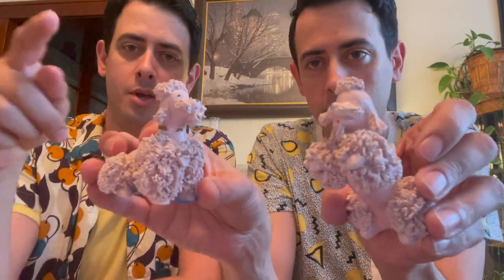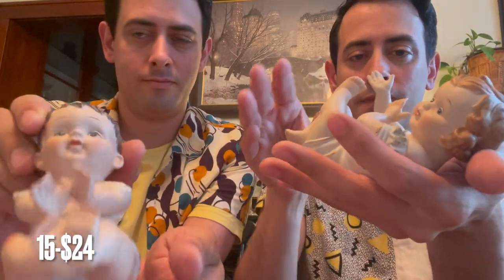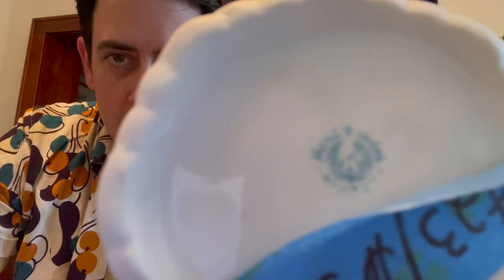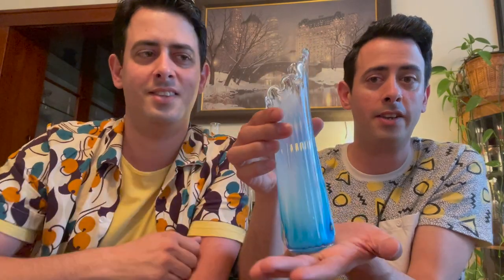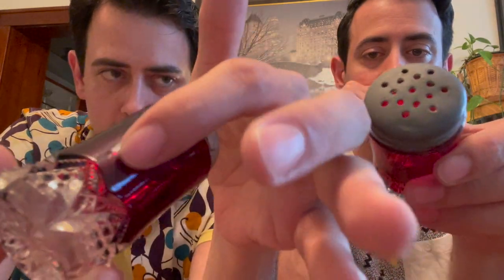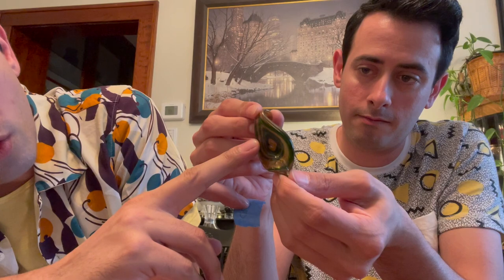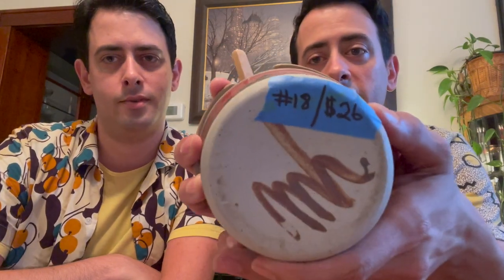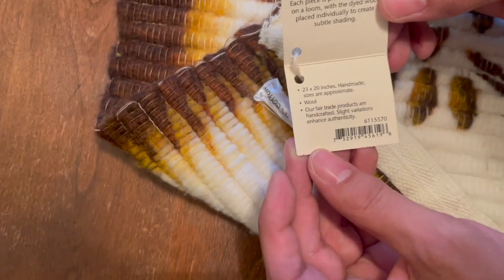THRIFTING FINDS DROP SALE - ART GLASS - VINTAGE - KITSCHY ITEMS - FENTON ANTIQUE - THETHRIFTINGTWINS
Welcome to our first DROP SALE 😃

- Comment Sold with the item #
- Once we receive your info we will send you a invoice- the price of the item plus The shipping cost.
- Sale ends on 7/7